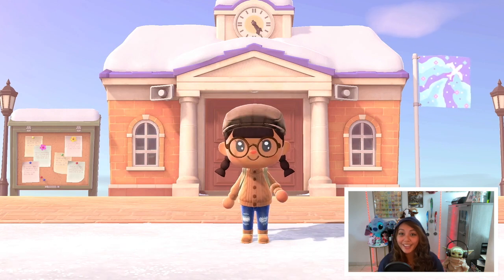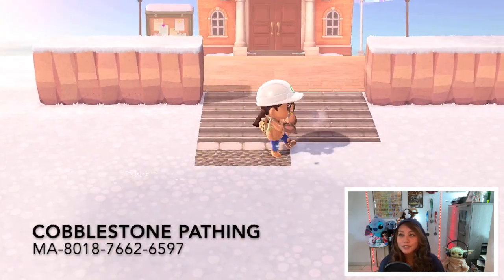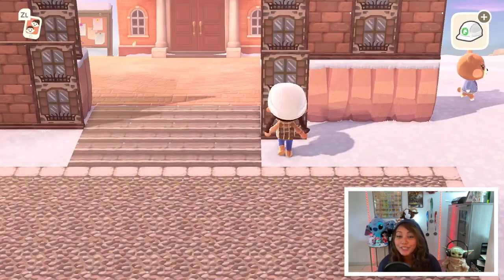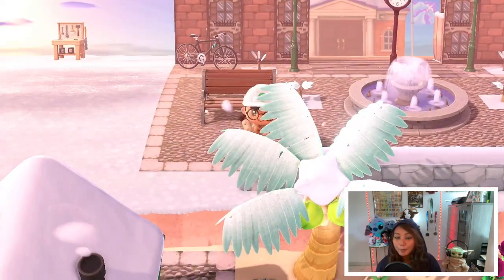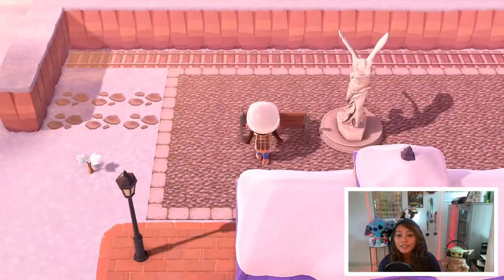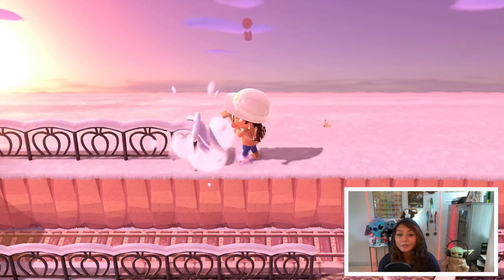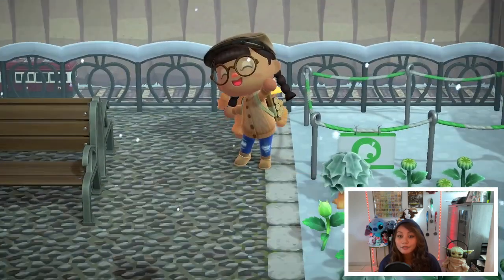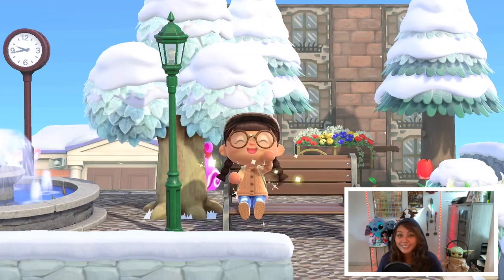Island Entrance Speed Build: Train Station // Animal Crossing New Horizons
Hello there,
thank yo for taking the time to stop by and watch my video. I flattened my island and I'm starting new. Join me on my new journey of building a Scotland based island. Hope you enjoy it! :)